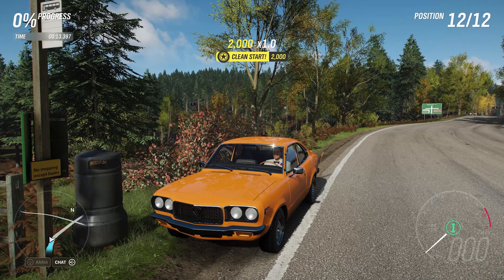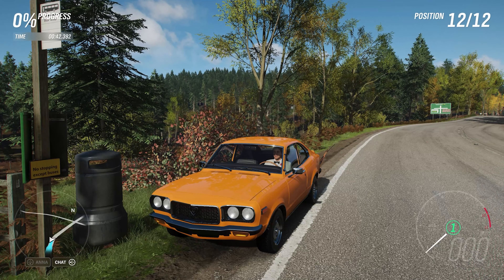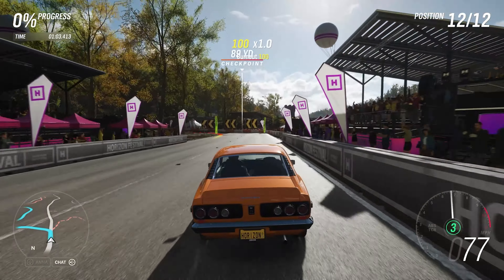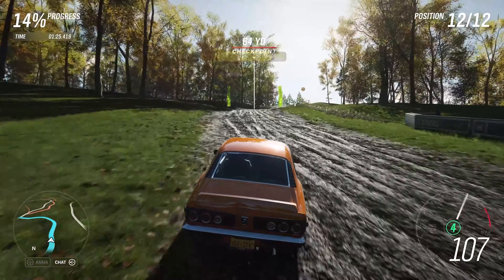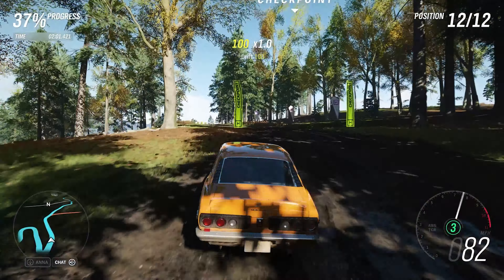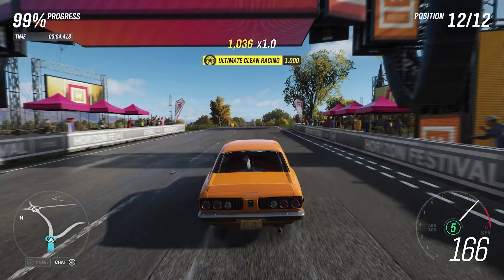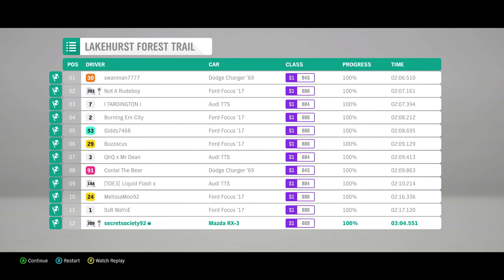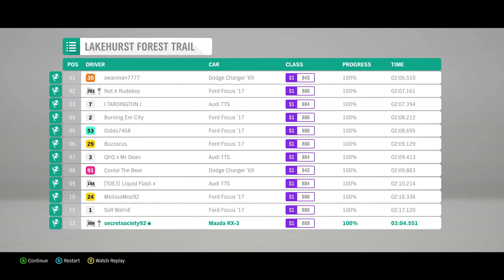Extreme Offroad Silly Builds - 1973 Mazda RX-3 (Forza Horizon 4)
With the only other Mazda on this series being a far more modern one can this classic coupé match its newer counterpart?